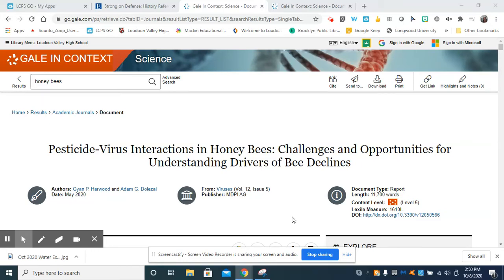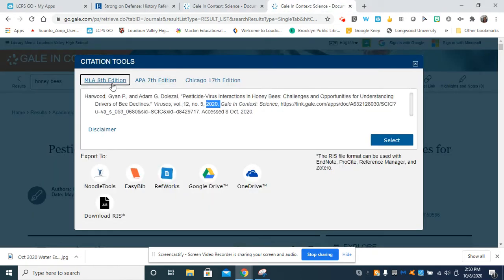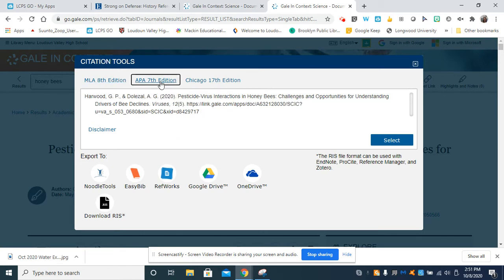MLA vs APA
Differences between the two